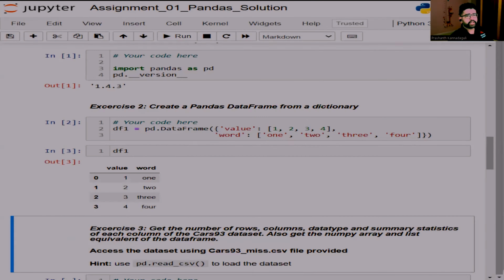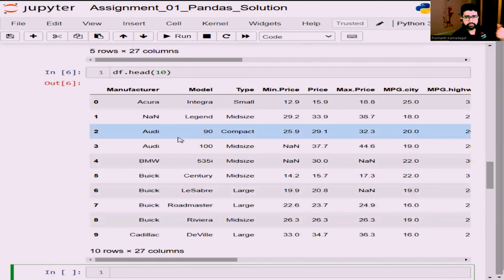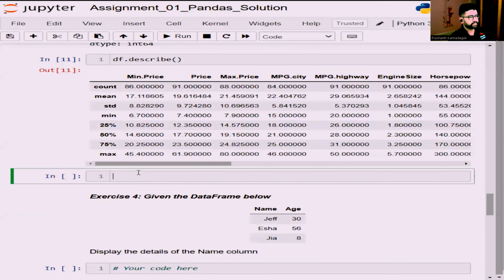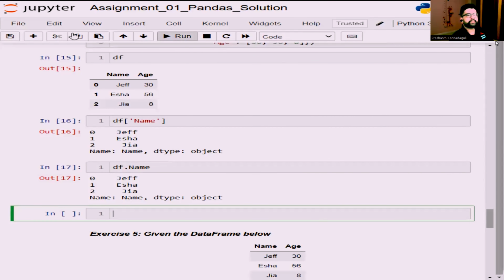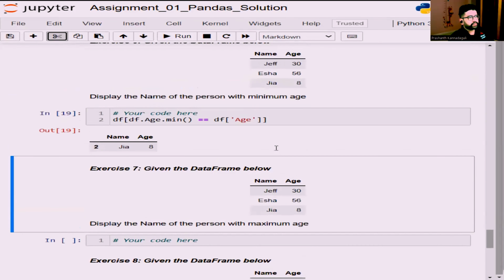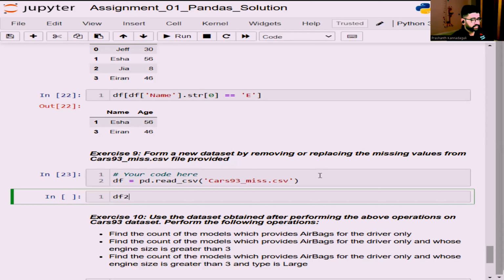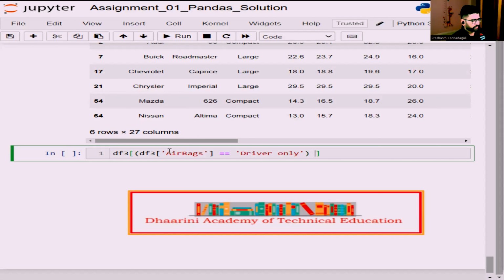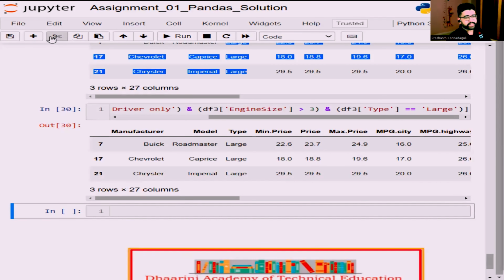ಧಾರಿಣಿ ಅಕಾಡೆಮಿ | PYTHON Programming CLASS 6 | Solution to PANDAS Assignment-1 | DHAARINI ACADEMY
ಧಾರಿಣಿ ಅಕಾಡೆಮಿ
Dhaarini Academy of Technical Education
Bengaluru/Mangaluru/Manipal

Topic: Python -  CLASS 6
PANDAS assignment-1 solutions.